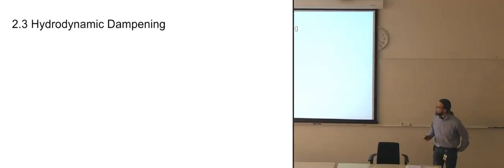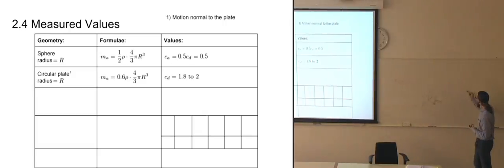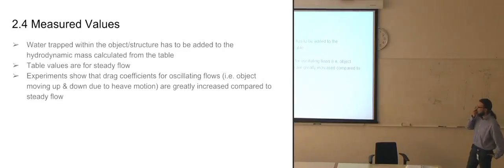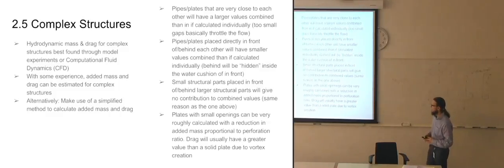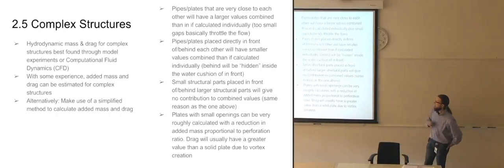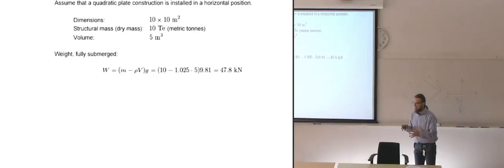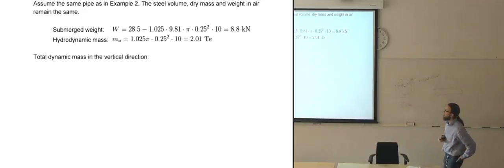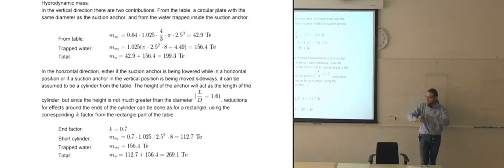UNI2006 Underwater Technology 2016-10-11 Lecture 2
UNI2006 Underwater Technology and Hydraulic Systems: Underwater Technology lecture from October 6, 2016.